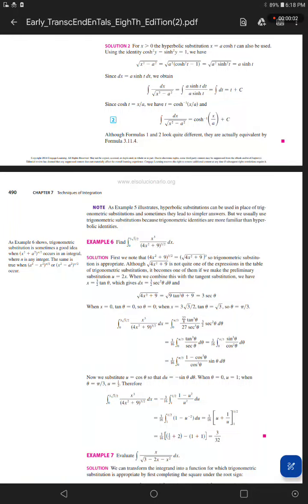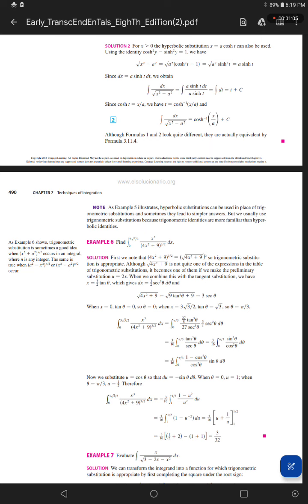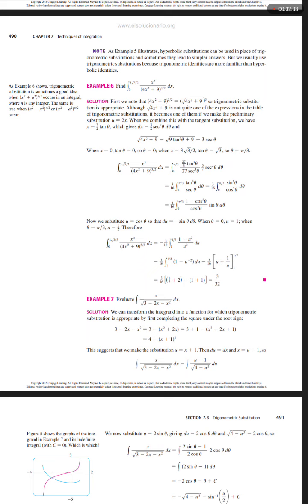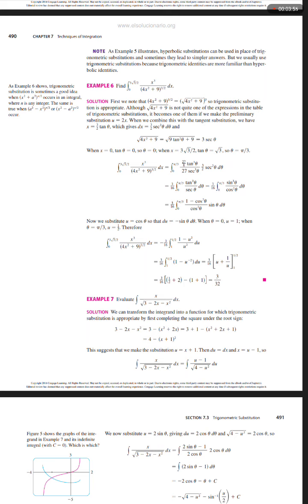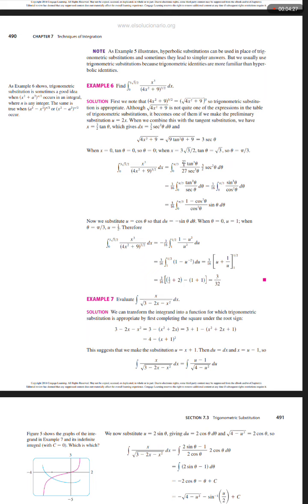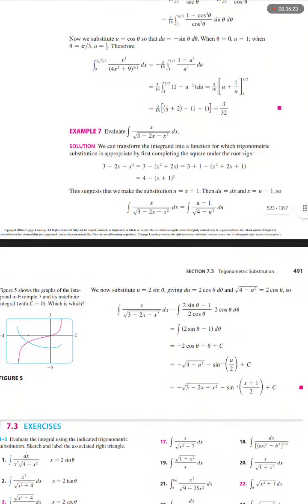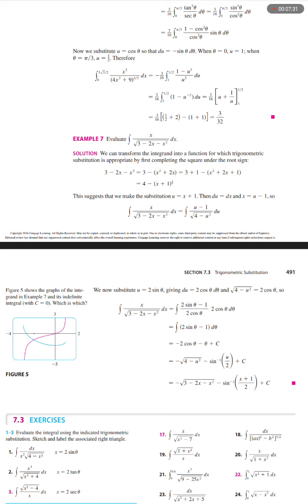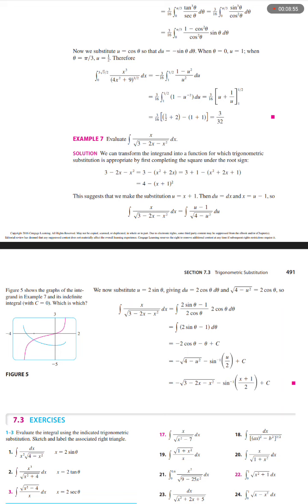trigonometric substitution (4)